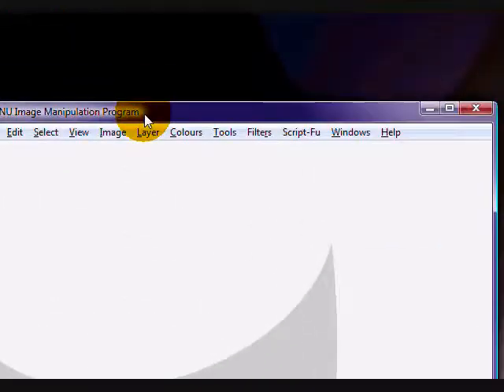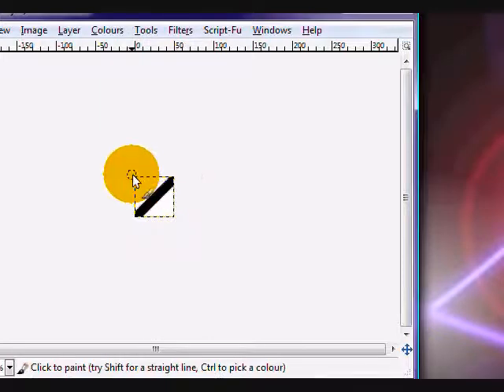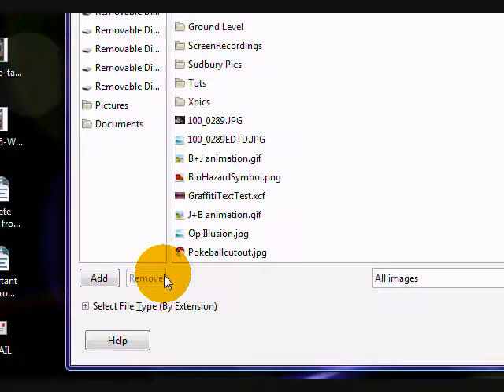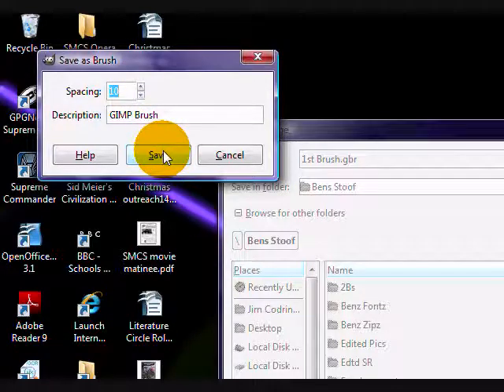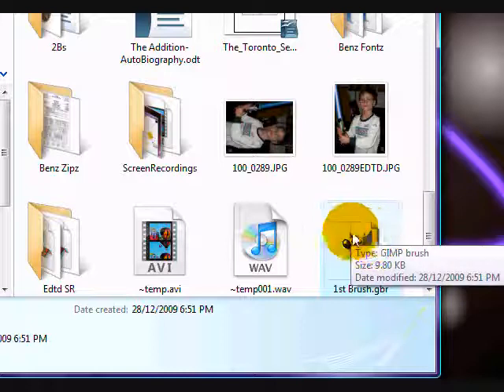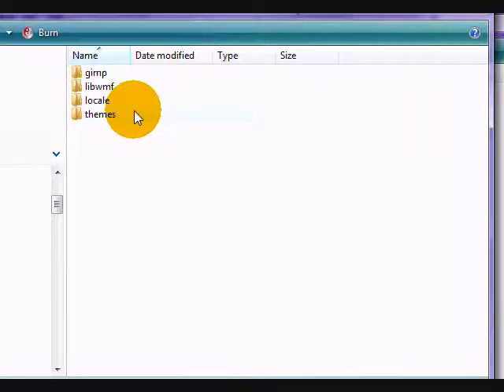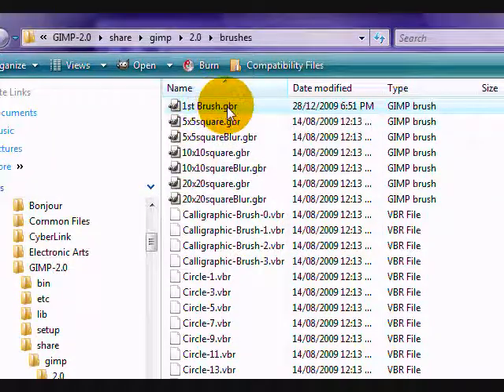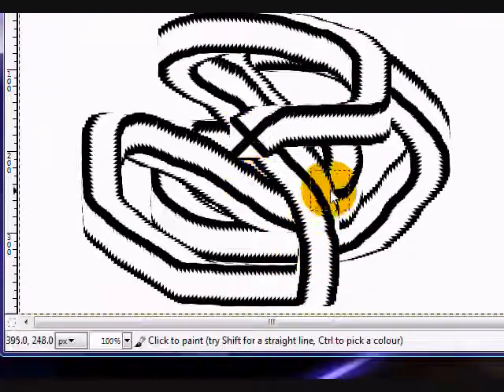Creating Brushes in GIMP (Windows)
Learn how to make brushes and add them to The Gimp. Gimp is a free alternative to Photo Shop.

Feel free to post tutorial suggestions in the comments section of my channel.